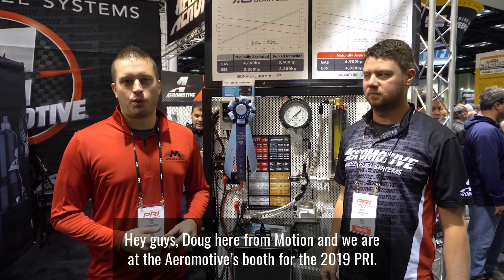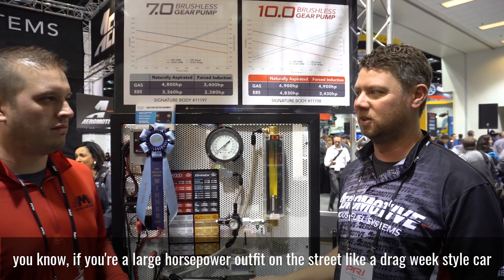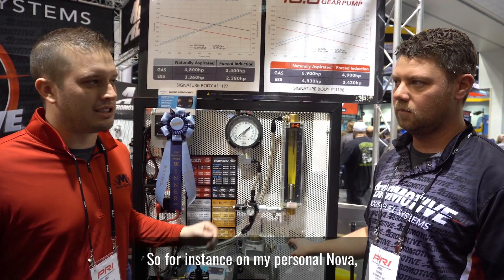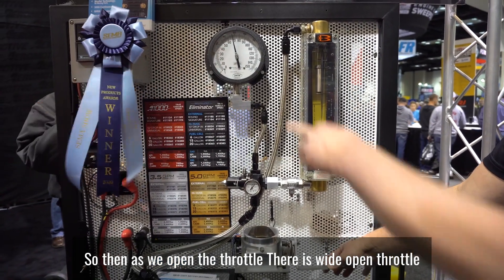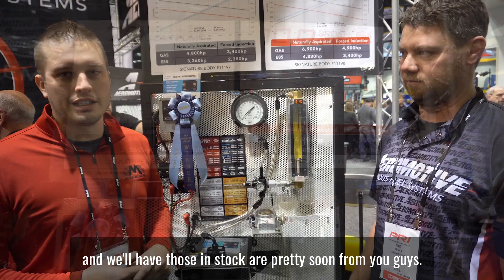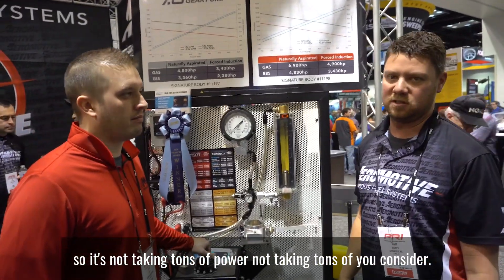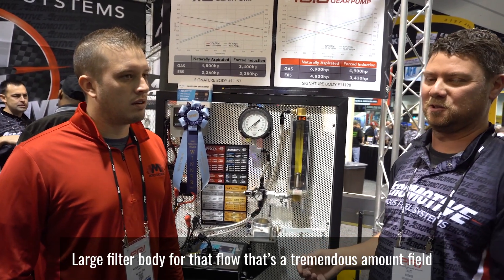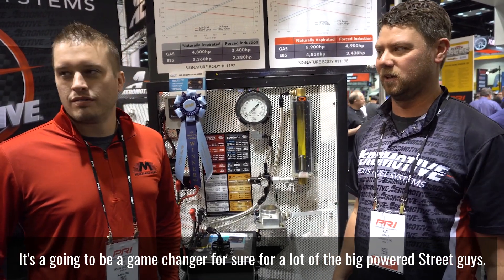Check out the Aeromotive 10 GPM Brushless Fuel Pump!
A look at the new 10 GPM Brushless Pump from Aeromotive!

The 7.0 and 10.0 GPM Brushless Gear Pumps are constructed to deliver the large quantity of fuel demanded by extremely high horsepower street, off-road and racing applications while optimizing overall efficiency. Like other pumps in the Brushless Line series, both of the new pumps come equipped with the True Variable Speed controller which helps extend the life of the pump by decreasing fuel pump speed during low-demand periods by reducing current draw and cycle rate, resulting in cooler fuel temperatures.

The 7.0 GPM fuel pump is capable of supporting naturally aspirated gasoline applications up to 4,800 horsepower, naturally aspirated E-85 ethanol applications up to 3,360 horsepower, forced-induction gasoline applications up to 3,400 horsepower and forced-induction E-85 ethanol applications up to 2,380 horsepower. For those looking for even more volume, the 10.0 GPM fuel pump is capable of supporting naturally aspirated gasoline applications up to 6,900 horsepower, naturally aspirated E-85 ethanol applications up to 4,830 horsepower, forced-induction gasoline applications up to 4,900 horsepower and forced-induction E-85 ethanol applications up to 3,450 horsepower.

Aeromotive’s new 7.0 and 10.0 GPM Brushless Spur Gear Pumps are available with the signature body, inline sleeve or in-tank module. Both pumps come with AN-12 inlet, AN-10 outlets and the True Variable Speed controller. Each pump is capable of flow rates up to seven gallons per minute or 10 gallons per minute, respectively, at 13.5-volts and are backed by Aeromotive’s one-year limited warranty.

Aeromotive 10.0 GPM Brushless Variable Speed In-line Fuel Pump 11198

Supports Fuel injected engines:
– up to 6,900 FWHP on GAS – naturally aspirated
– up to 4,900 FWHP on GAS – forced air induction

– up to 4,830 FWHP on E85 – naturally aspirated
– up to 3,430 FWHP on E85 – forced air induction

E85 Compatible, reduce max FWHP by 30%
Lighter than the traditional external mount pumps.
Reduced current draw at higher, EFI pressures.
Extended service life in methanol and ethanol.
New integral spur-gear pumping mechanism.